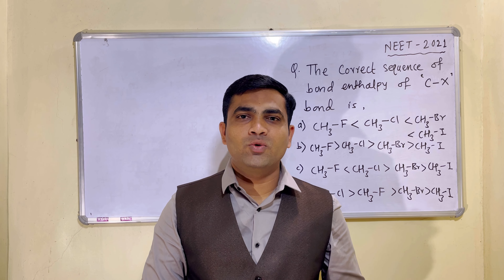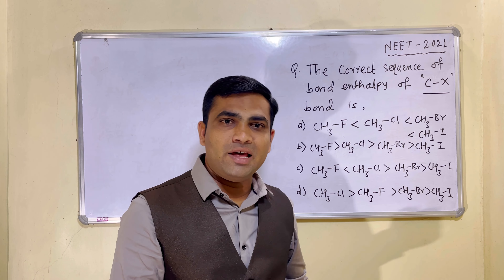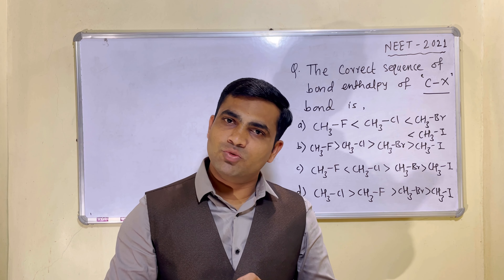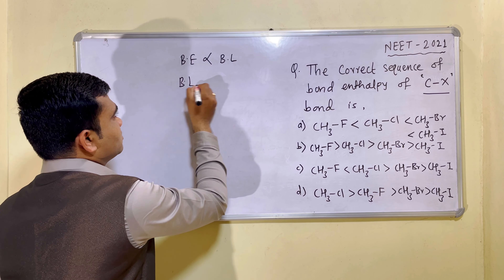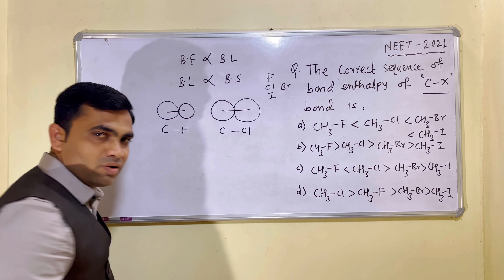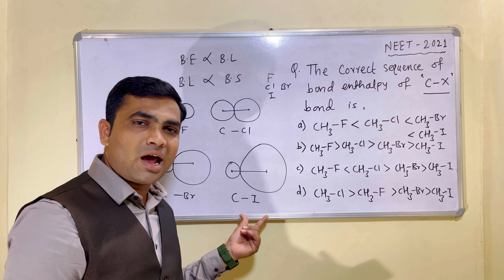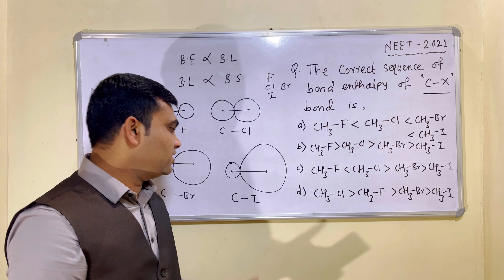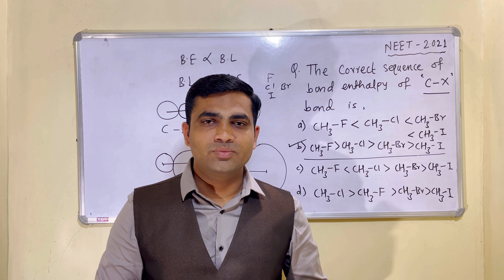The correct sequence of bond enthalpy of 'C – X' bond is:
The correct sequence of bond enthalpy of